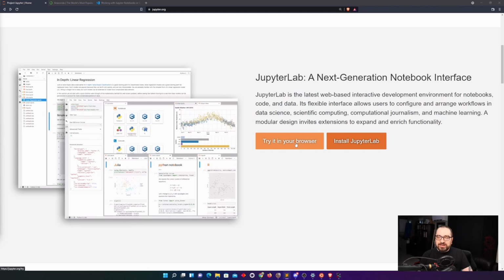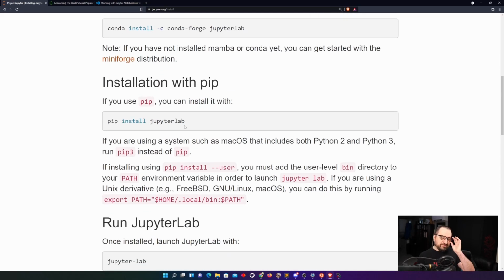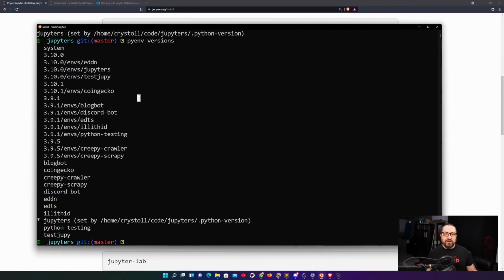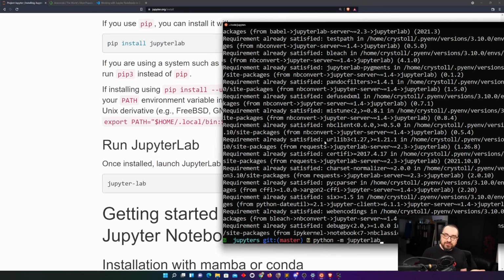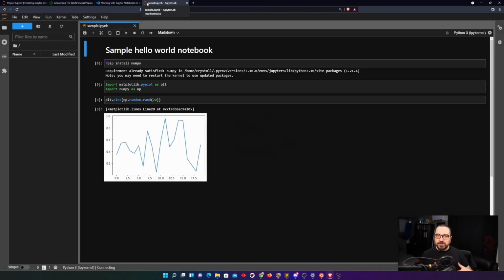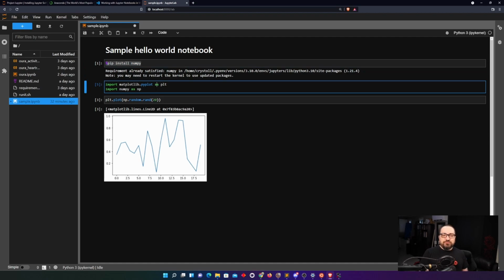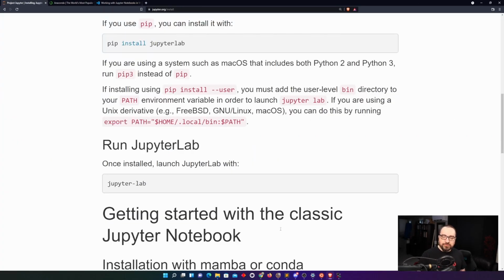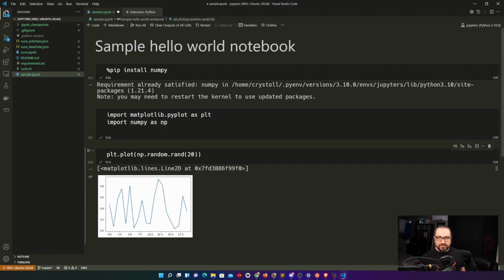How To Setup Jupyter Lab in 2022 | Data Science for Developers | 14 minutes tutorial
I wanted to do a quick video on how I like to set up Jupyter Lab for my Windows + WSL2 environment for some Data Science work because I'll be using Python and Jupyter a lot in the future content. The same instructions would also work for any Linux and Macbook setup. There are many ways to install Jupyter, so do note that this is just one way, the way I use it. I'll explain a bit why I do it like this and work around some problems. Managed to keep this under 14 minutes, so let me know if it's useful for you!

Also, some bonus tricks are included, to get you set up nicely.

Timecodes:
0:00 - Introduction
0:50 - What can you do with JupyterLab?
2:20 - What are your install options? JupyterLab vs Jupyter Notebook
3:32 - Prerequisites - what do you need to have before you install Jupyter?
5:14 - Installing Jupyter
6:00 - Running Jupyter server
7:16 - Few tips for Jupyter
10:13 - Last tip - Jupyter Notebooks in VSCode
12:18 - Conclusions, final words